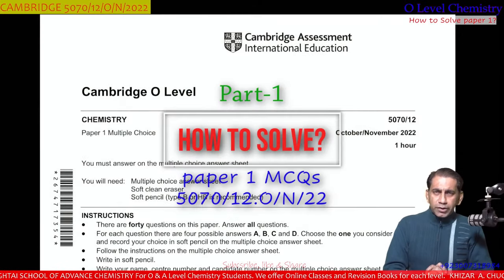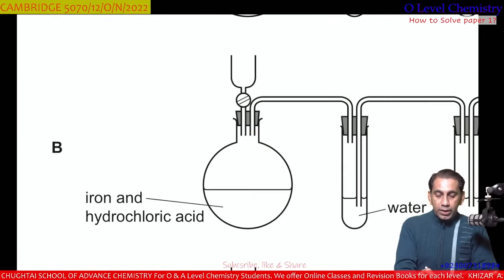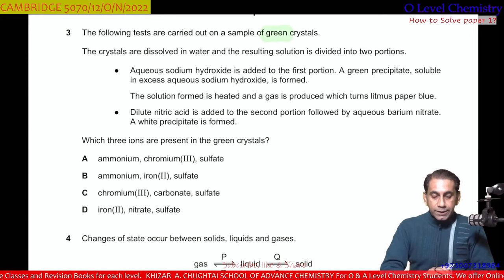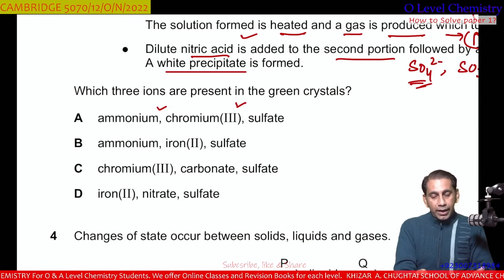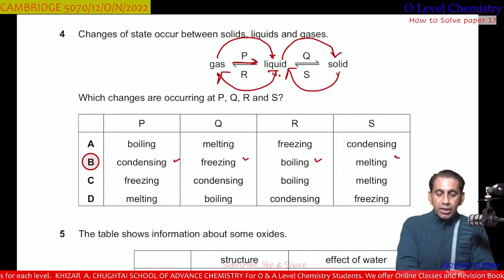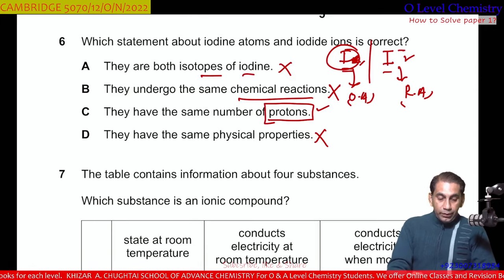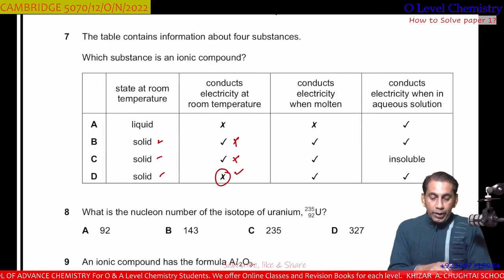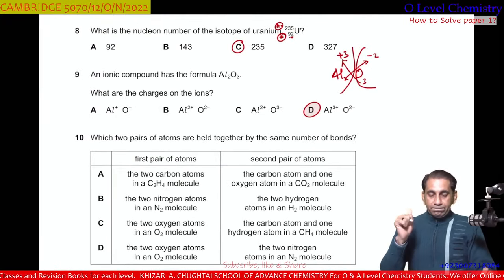How to solve O Level Chemistry MCQs October November 2022 Paper 12 (5070/12/O/N/2022) Part1?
How to solve O Level Chemistry MCQs October November 2022 Paper 12 (5070/12/O/N/2022) Part1? With Tips & Tricks.
Apology for Question number 18. Its Answer is D. CuSO4 is not safe, so next correct option with maximum different reactive metals (Mg vs Cu) is D.